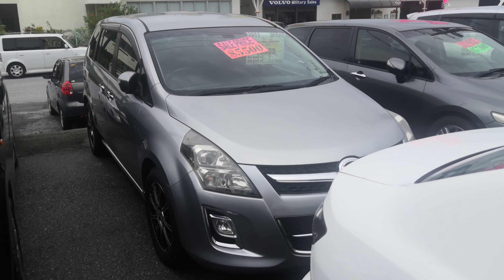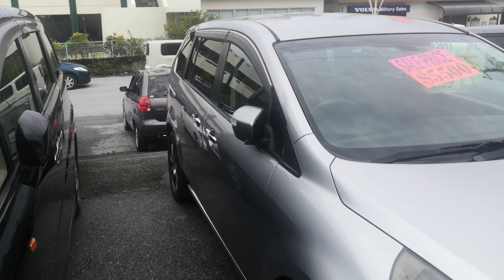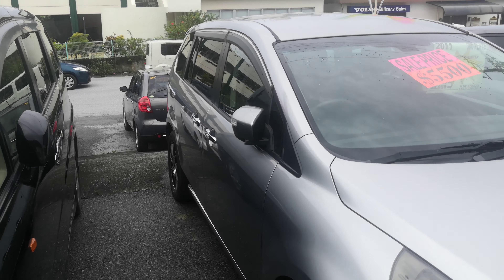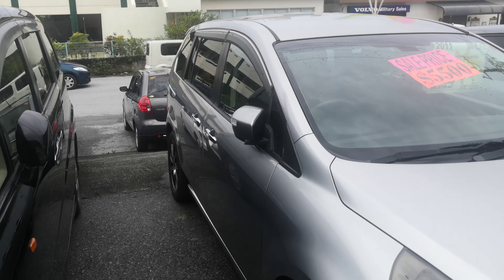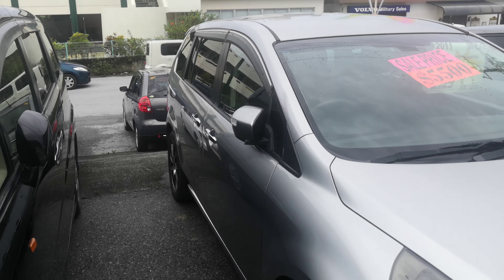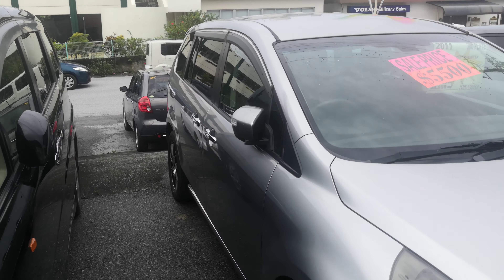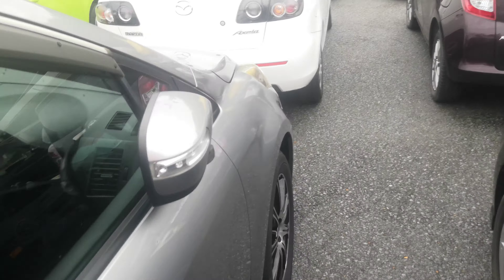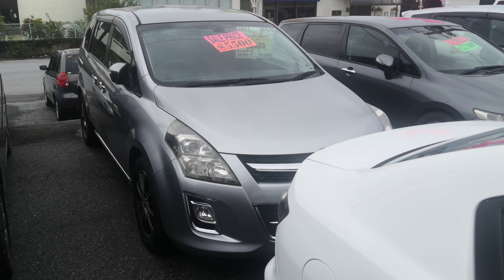Johnny's Used Cars Okinawa - 2011 Mazda MPV (15993)